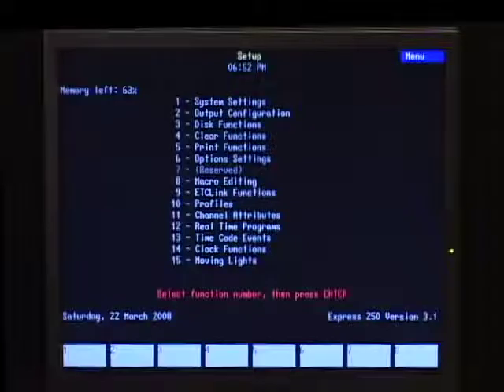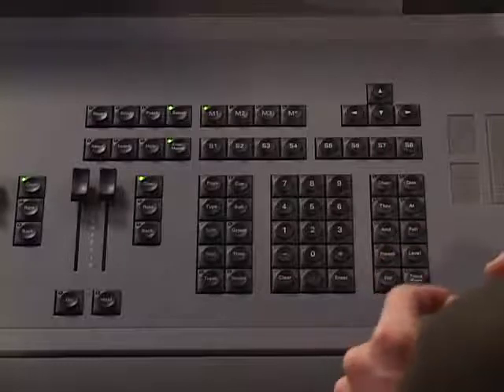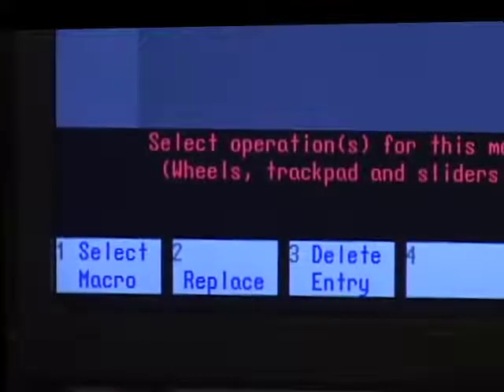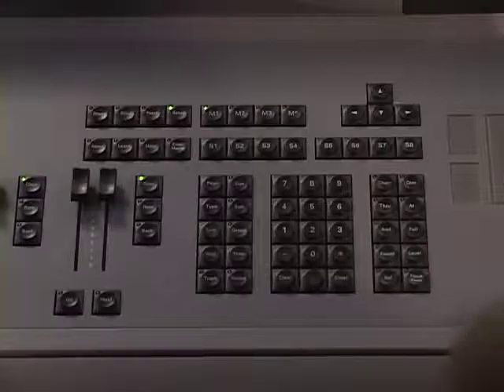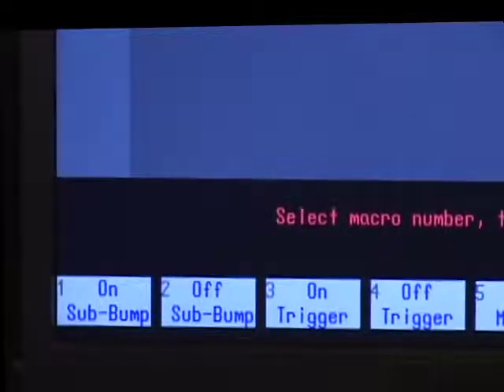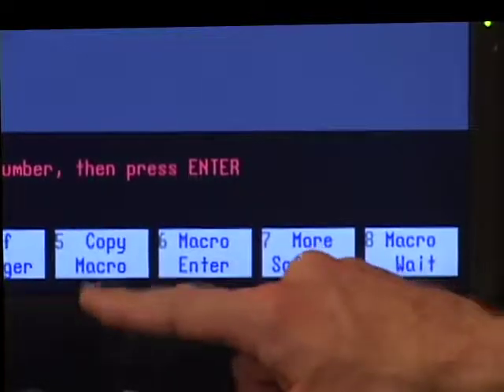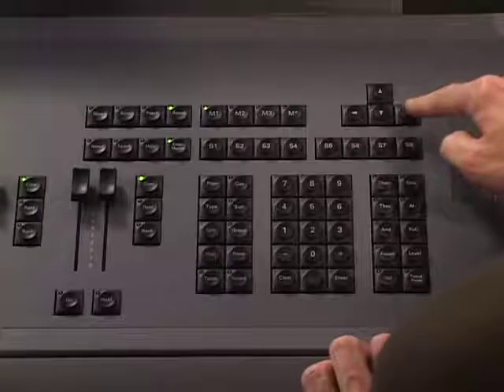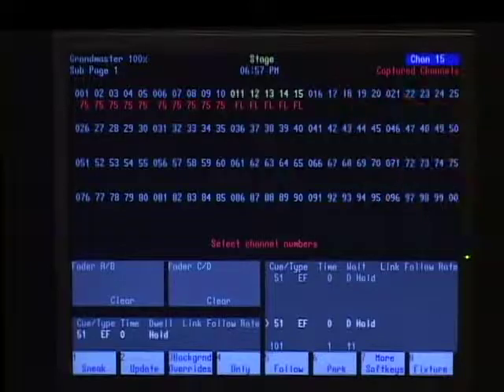24 Editing Macros Express Advanced